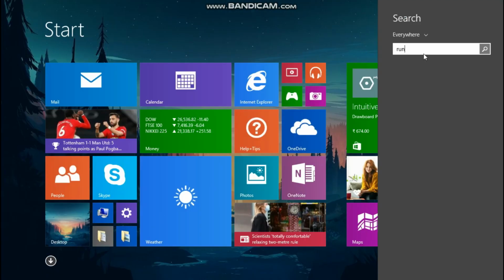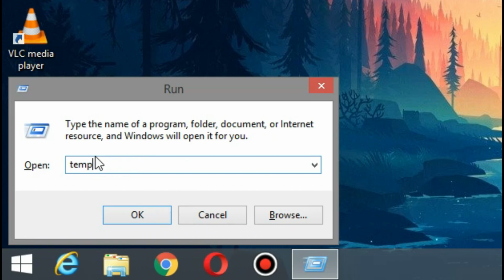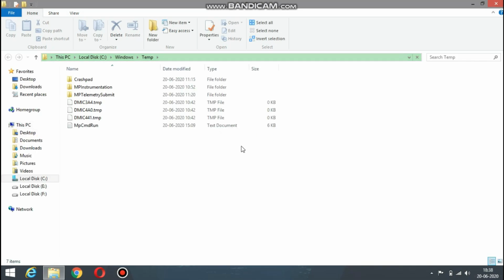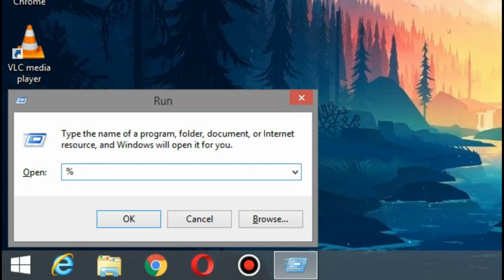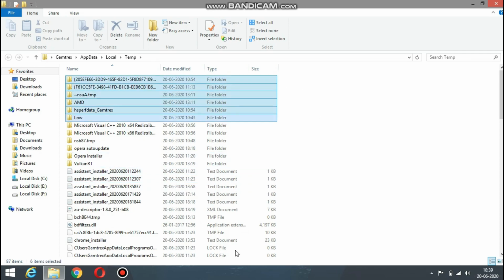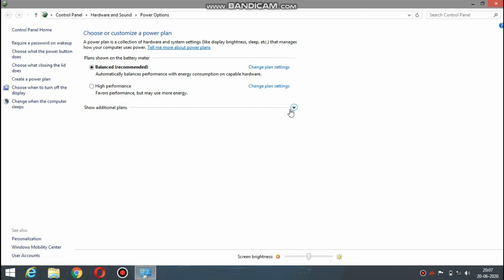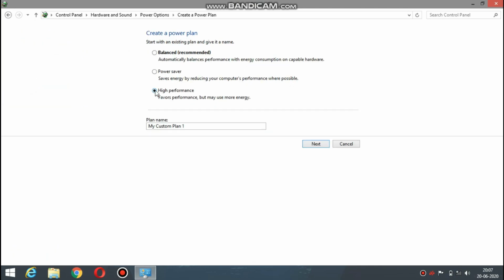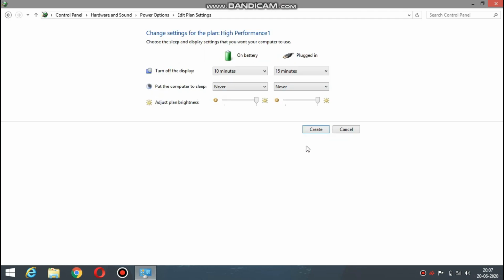Optimize Your PC Into Gaming | Boost up Your PC | Fix LAG In Low-End PC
Have Low specification PC Don't Worry, Today i will Show you How to Boost up your PC and Learn How to Fix lag in Windows PC

[ PC USED ]

4GB RAM
AMD R4 Graphics
AMD A4 Processor